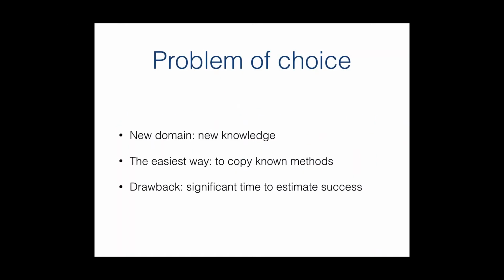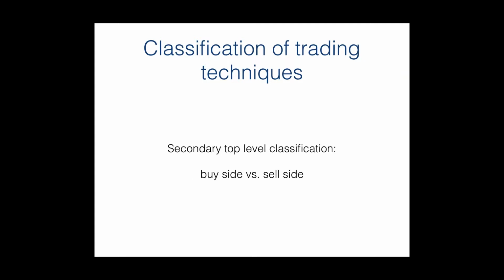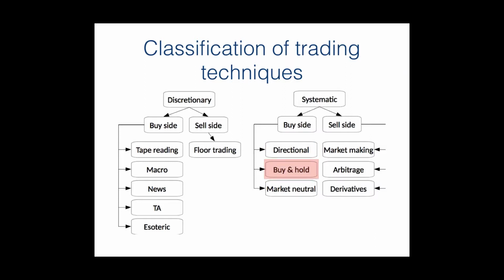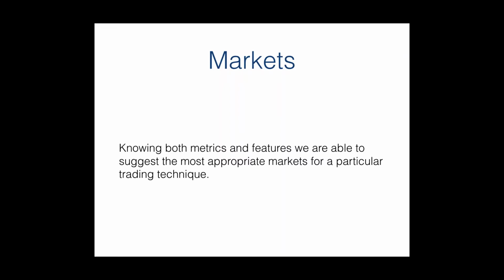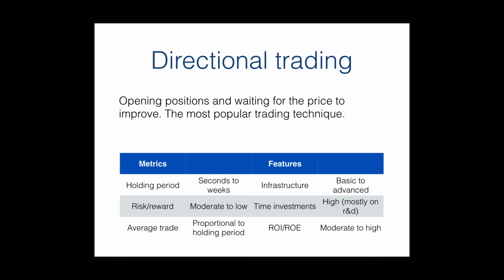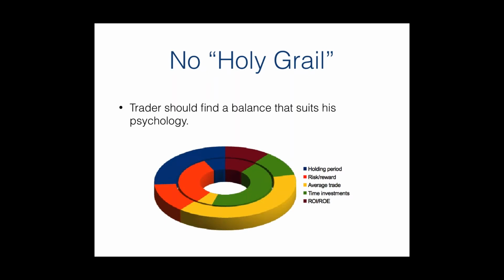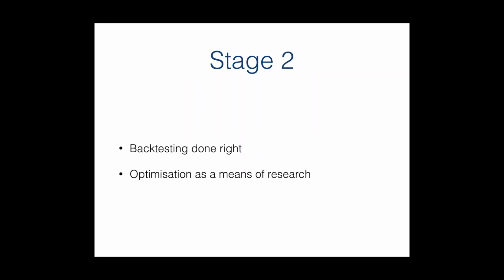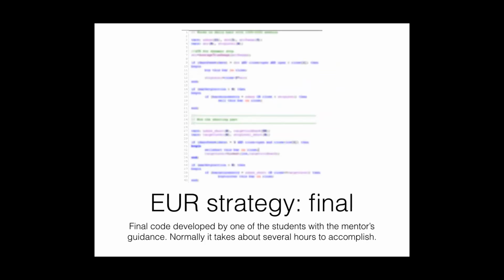Classification of Trading Techniques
There are various trading techniques, popular and almost unknown, simple and complex, however, many of them are just variations of the same trading idea.